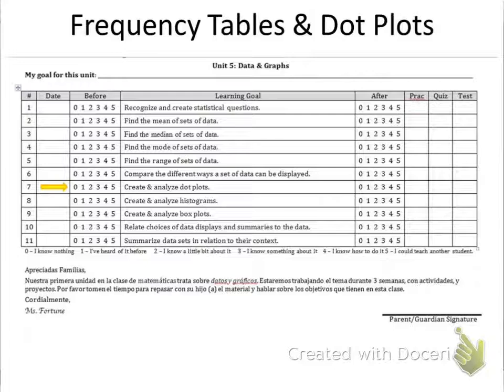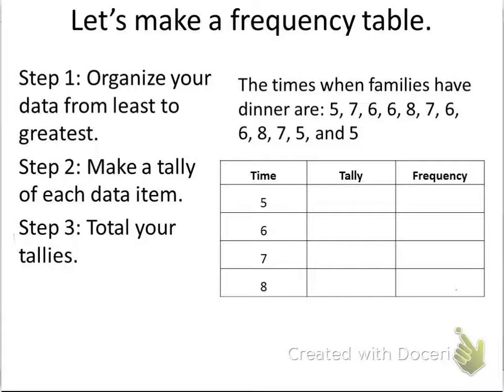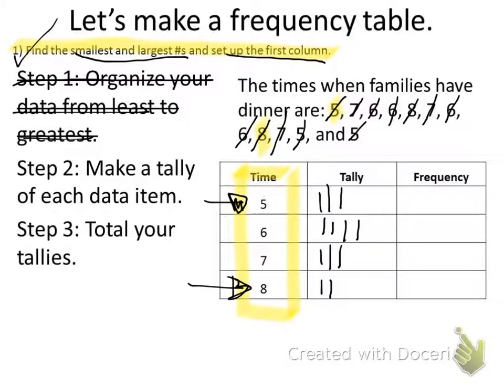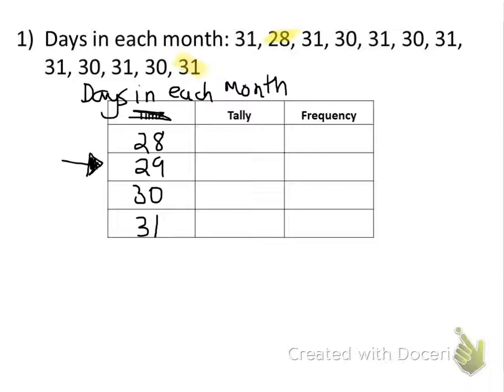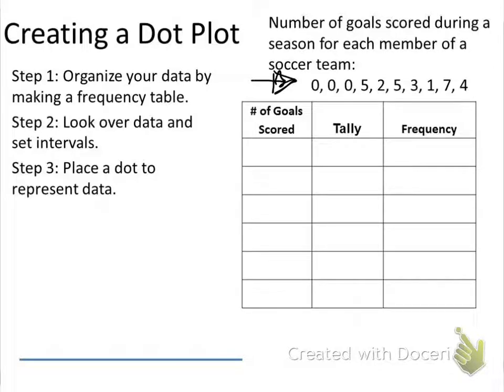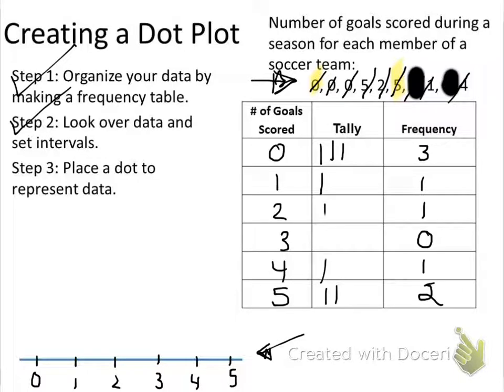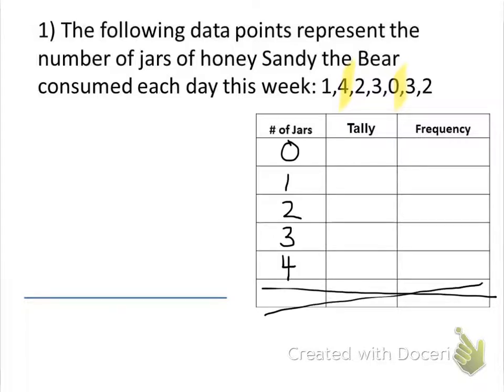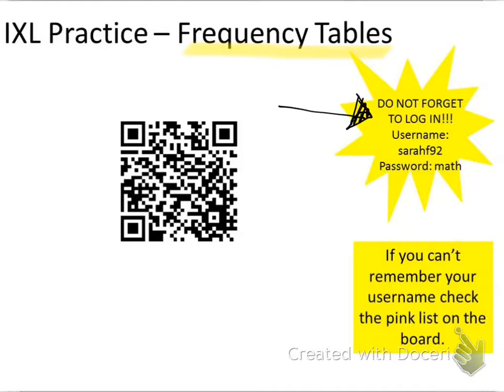Frequency Tables & Dot Plots